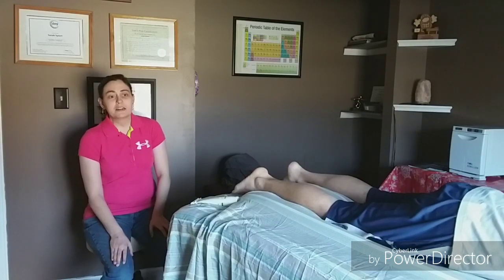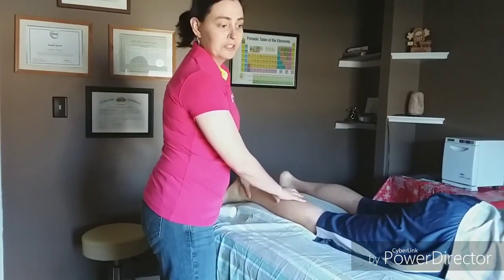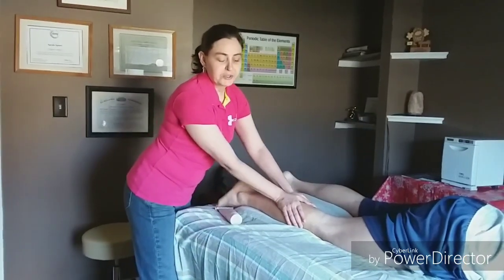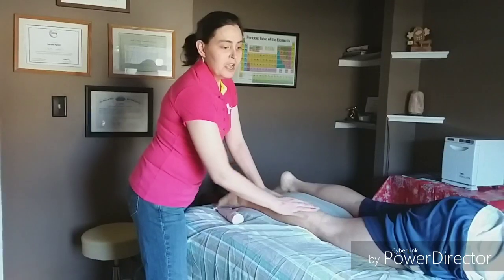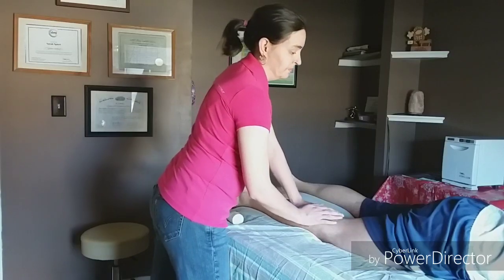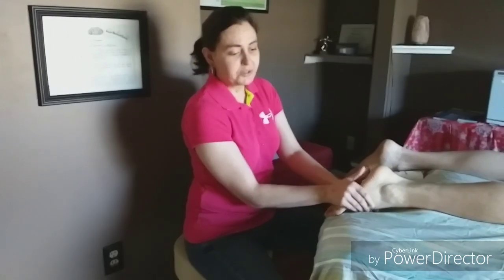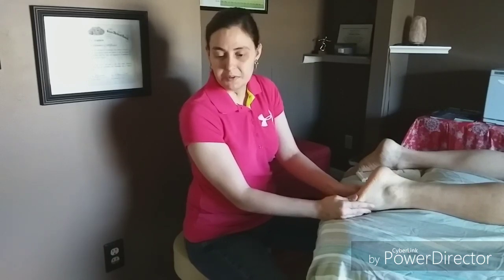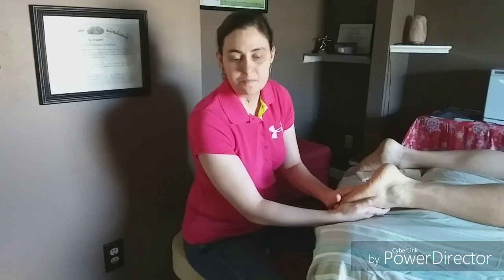Basic Massage for Plantar Fasciitis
See what techniques I use for Plantar Fasciitis